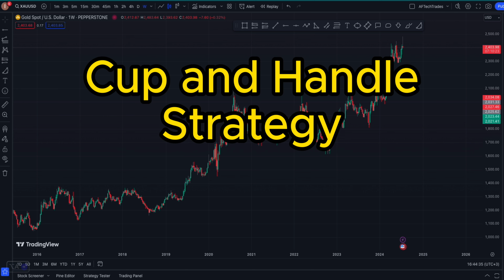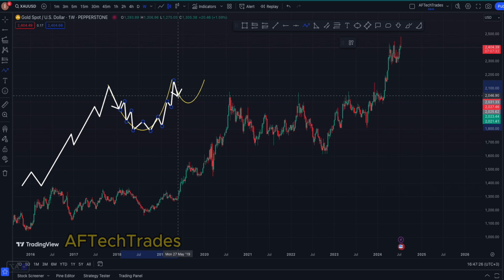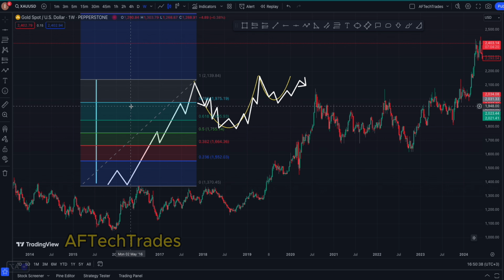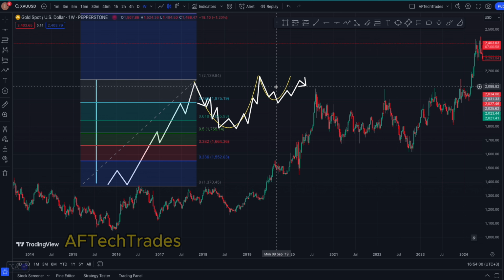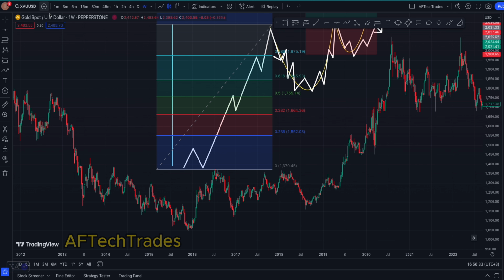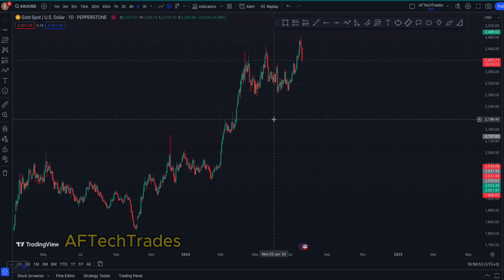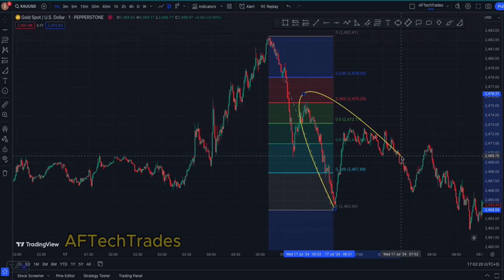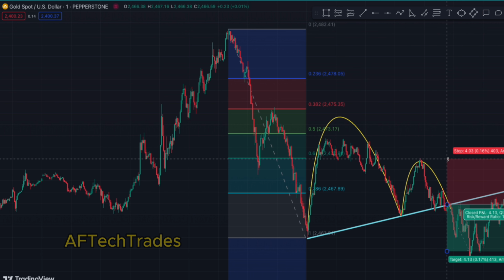Make $3000 Weekly With Cup and Handle Trading Strategy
Make $3,000 Weekly With Cup and Handle Trading Strategy
Discover how to make $3000 weekly using the Cup and Handle trading strategy! In this video, I break down this powerful technical analysis pattern and show you how to apply it effectively in your trading. Whether you are trading stocks, forex, or cryptocurrencies, the Cup and Handle pattern can help you identify profitable opportunities and boost your trading profits.

📈 What You'll Learn:

What is the Cup and Handle pattern?
- How to identify the Cup and Handle formation on your charts
- Step-by-step guide to trading the Cup and Handle strategy
- Tips and tricks to maximize your trading success

💡 Why You Should Watch:
Proven strategy for consistent profits
Ideal for day trading and swing trading
Suitable for both beginners and experienced traders

🔥 Additional Resources:
- Free Trading Guide
-Join Our Telegram Community
-Get Your Trading Tools